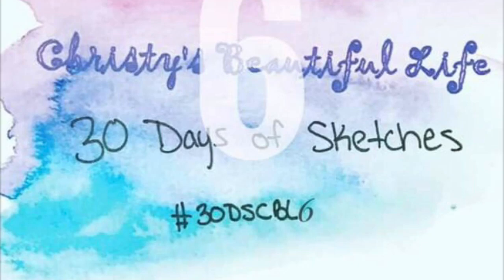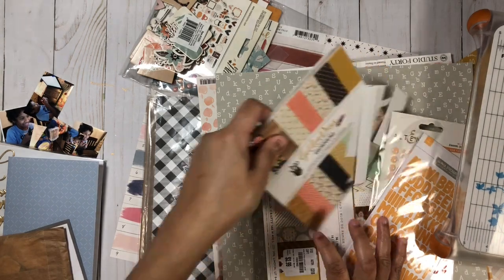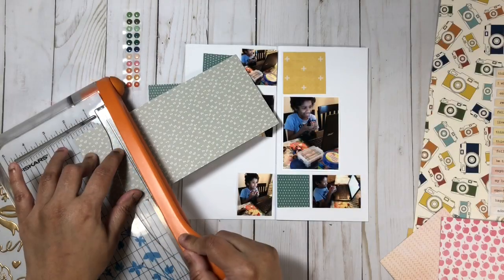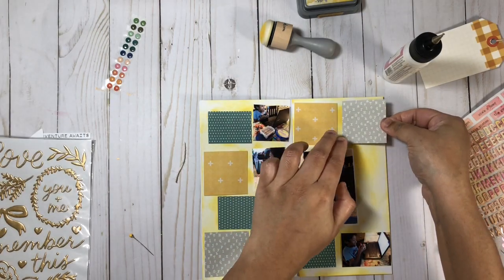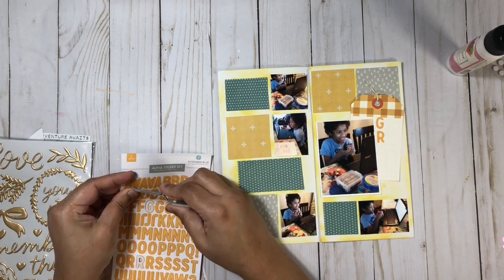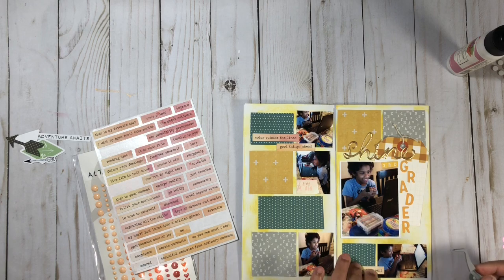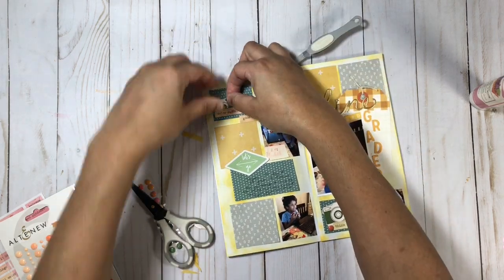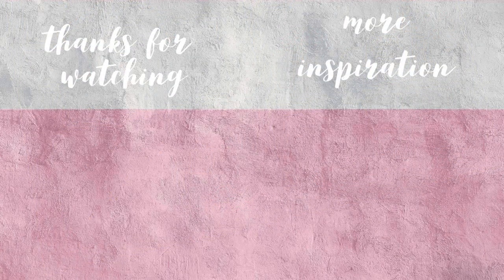Multiple photos Travelers Notebook Scrapbook boy layout / Multi photo sketch TN scrapbooking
Today i am joining in with 30DSCBL6 . Don't forget to click to see everyone on the hop today using this sketch 😎

I enjoy collaborations and reviewing products